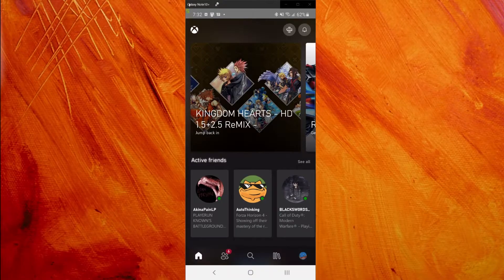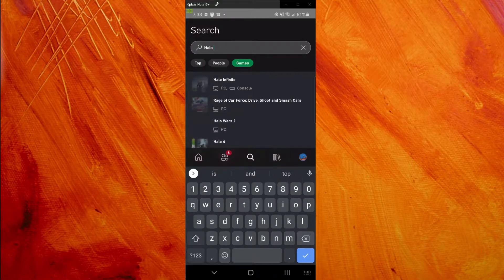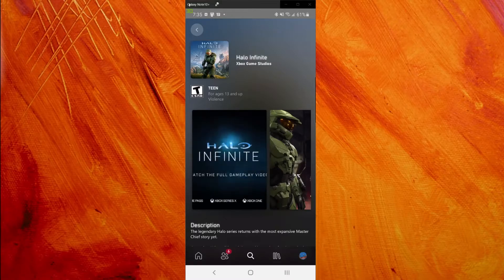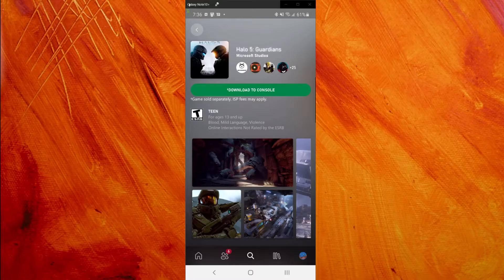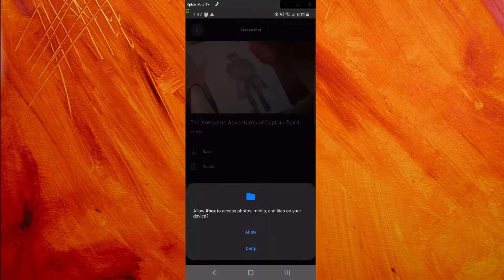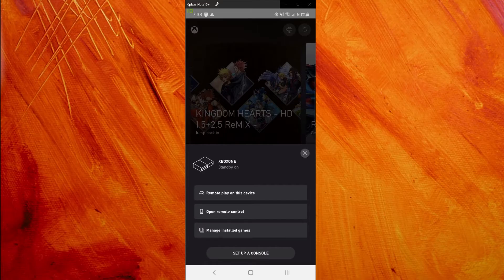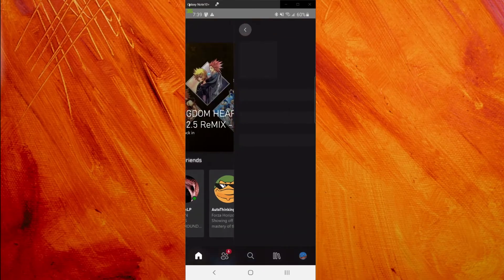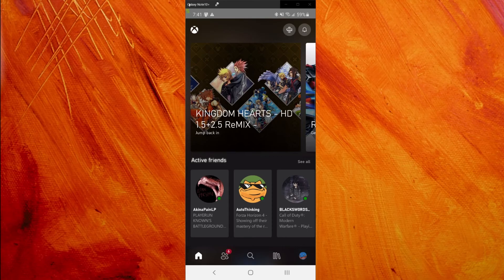New Xbox App for Mobile | First Look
Today Microsoft announced the official release of the new Xbox app on mobile (iOS, Android). So let's take a look.